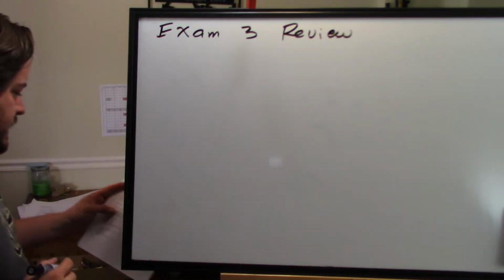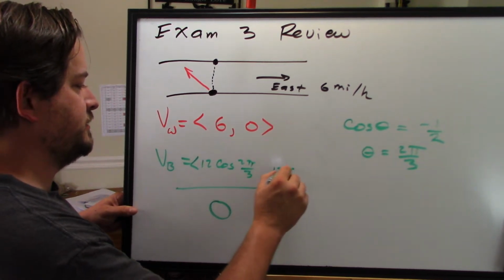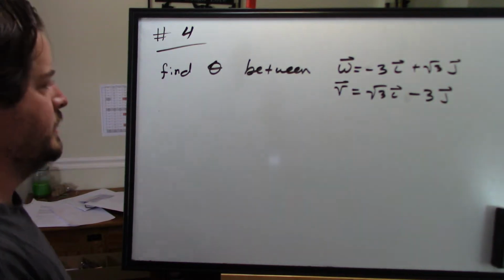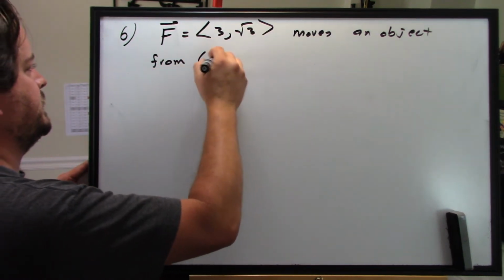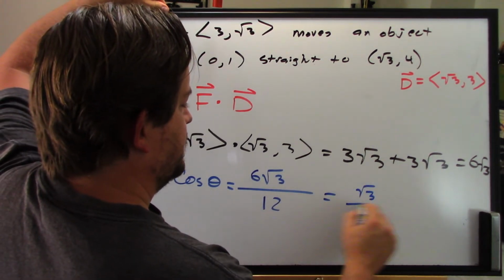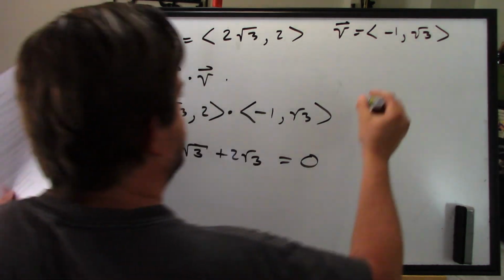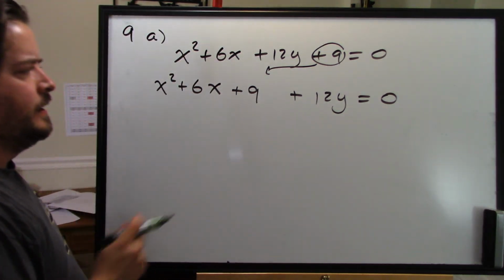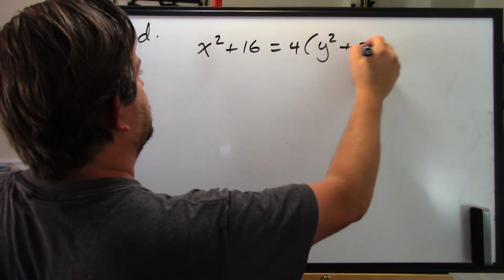127 Exam 3 1 2